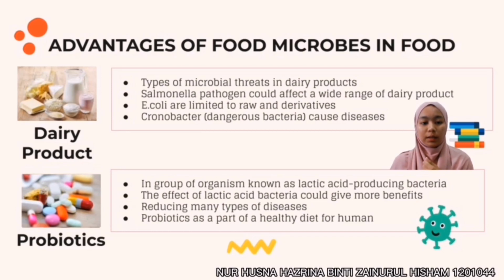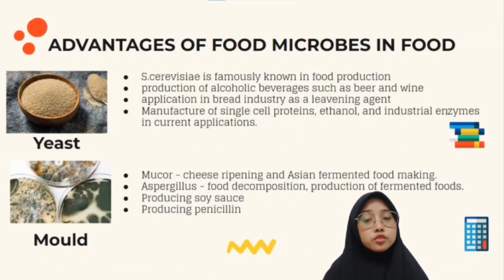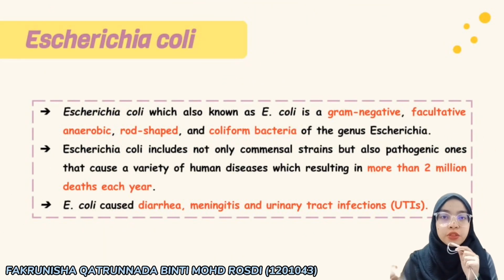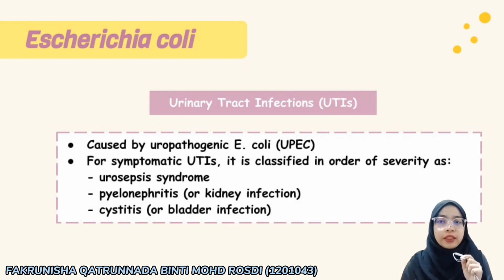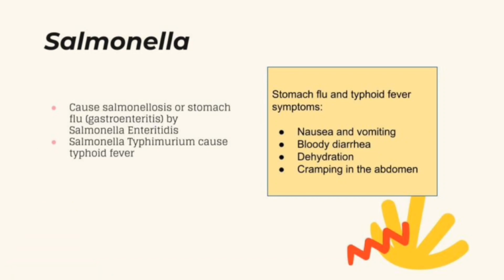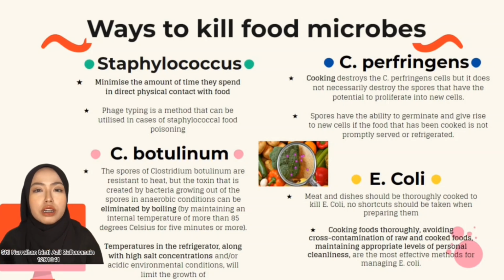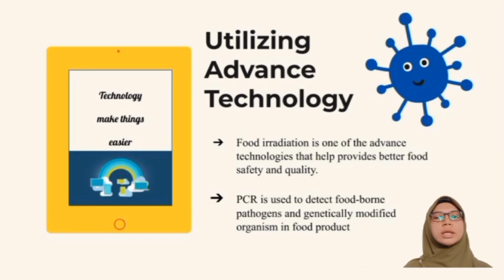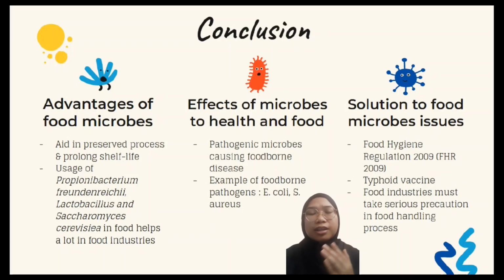FOOD MICROBIOLOGY IMPROVING FOOD SAFETY AND QUALITY (MSA 2 | Group 9)